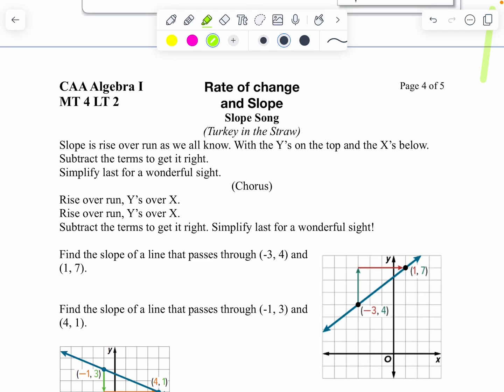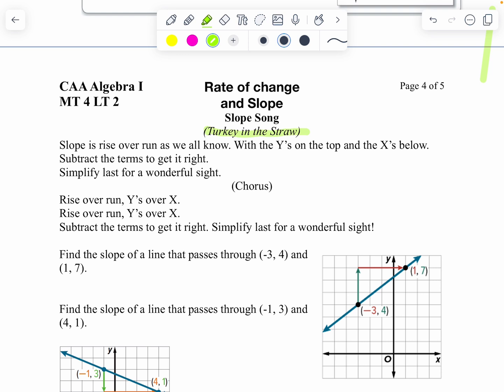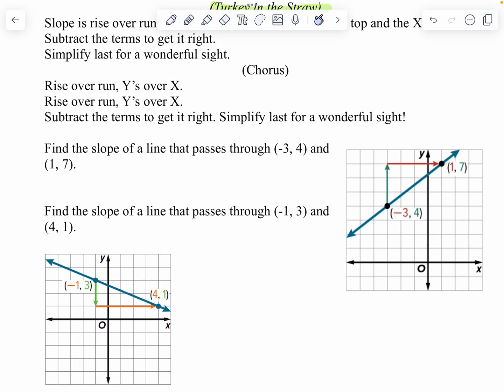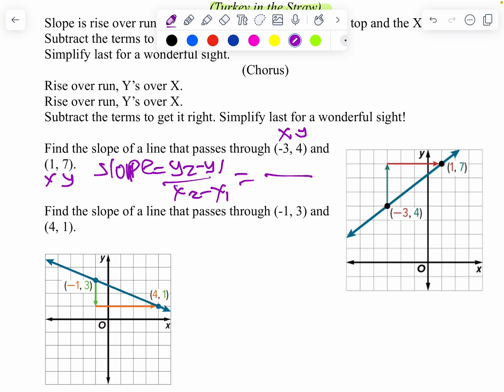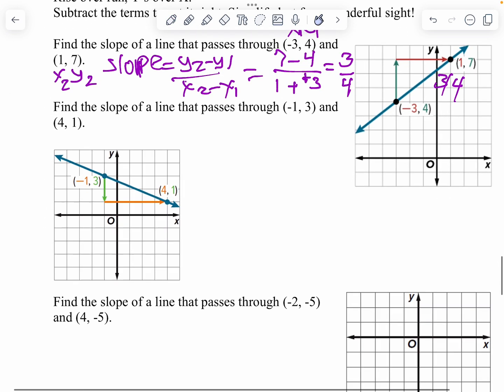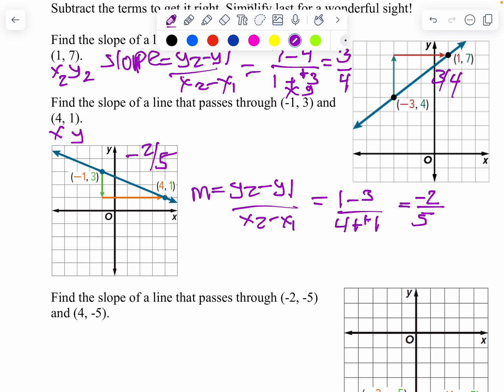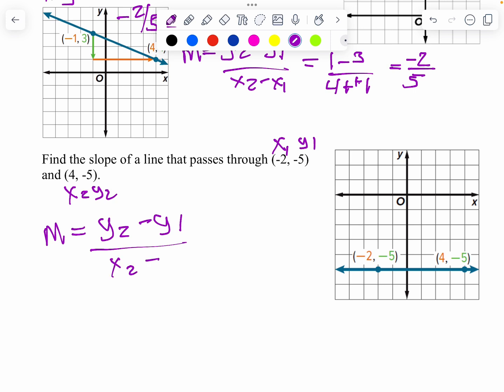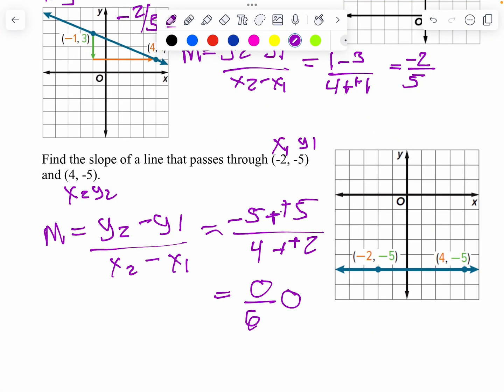MT 4 LT 2 seminar part 4 rates of change in slope ￼